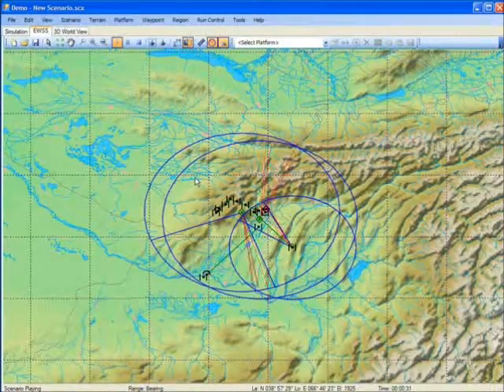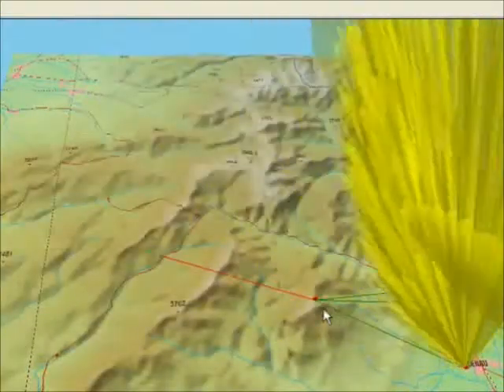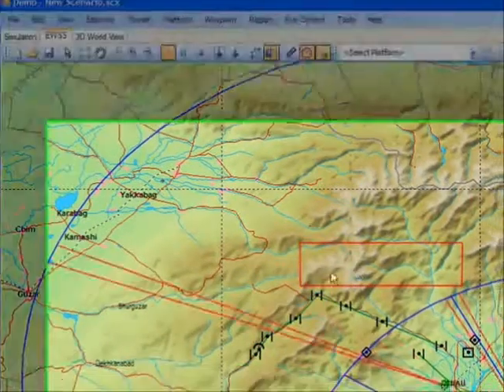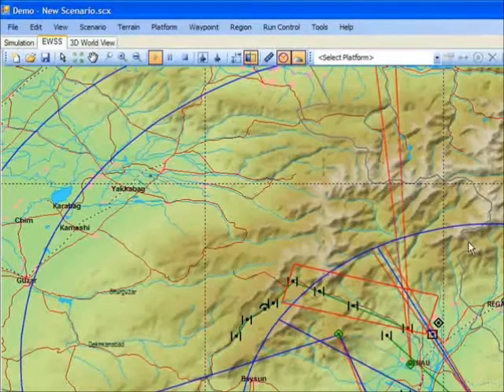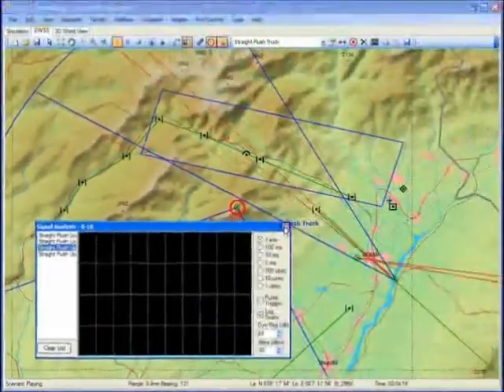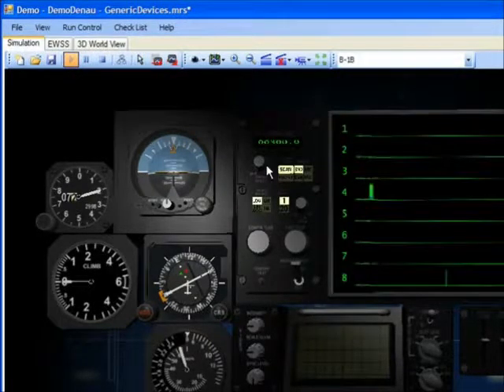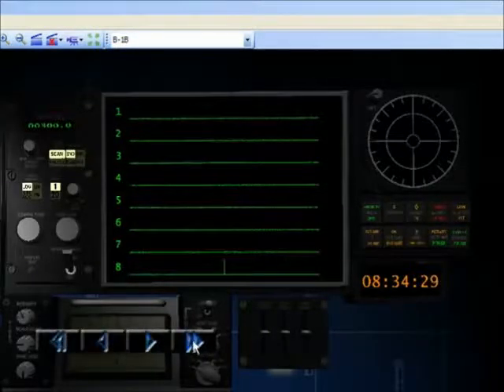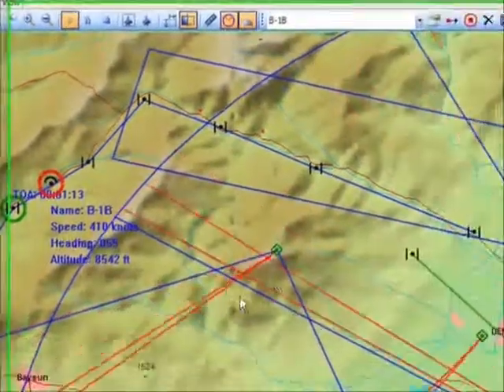EWSS Training Video 3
The third in series of EWA GSI's EWSS training videos